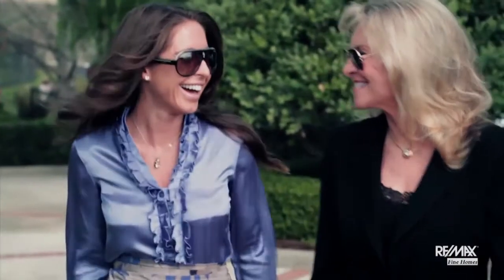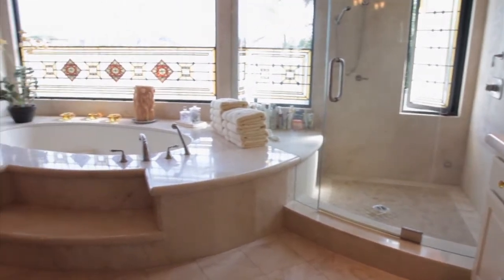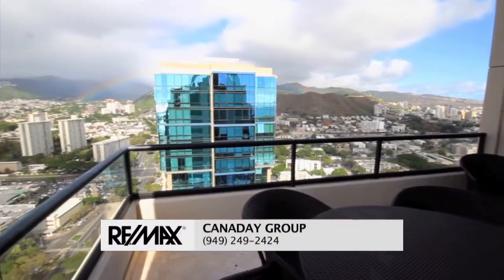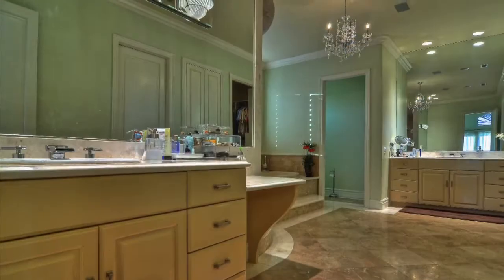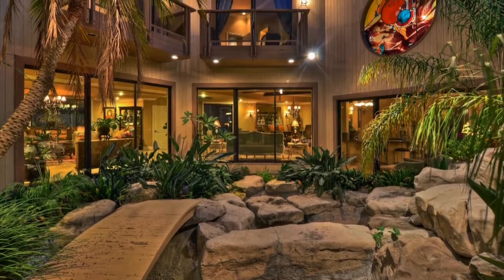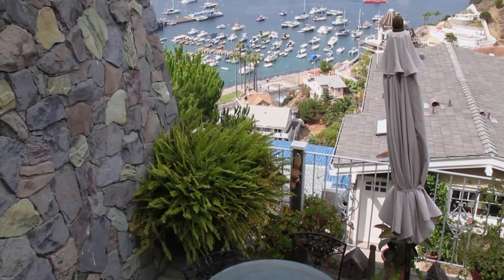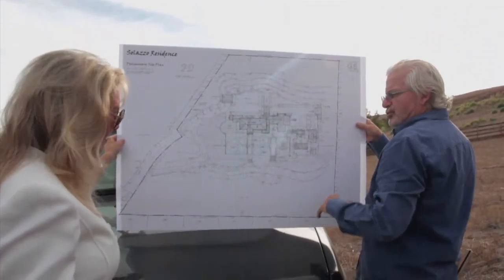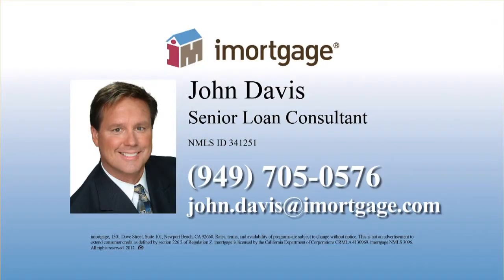RE/MAX Fine Homes Real Estate TV Show - Episode 47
Canaday Group Weekly TV show airing on KDOC Saturday 9am PST